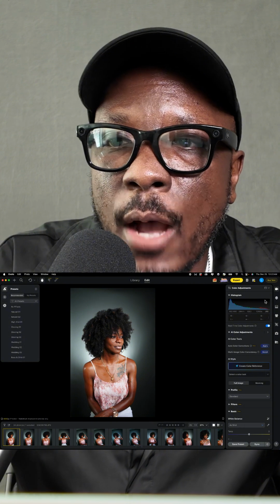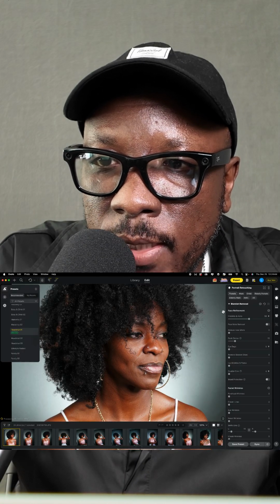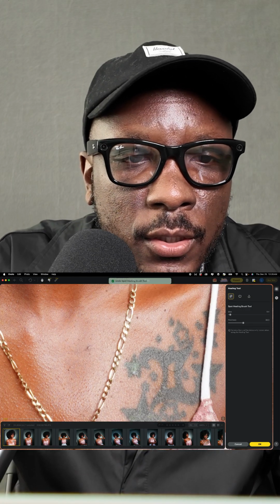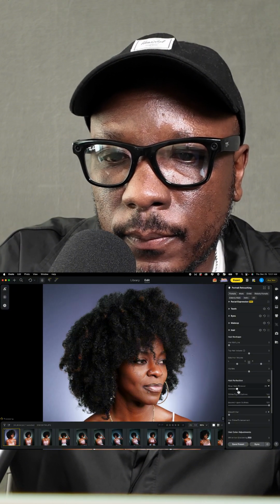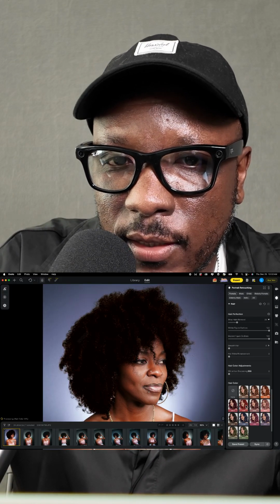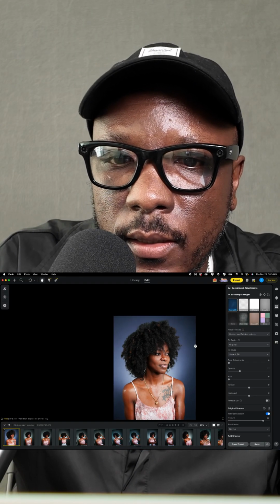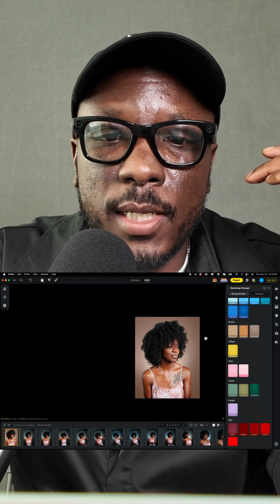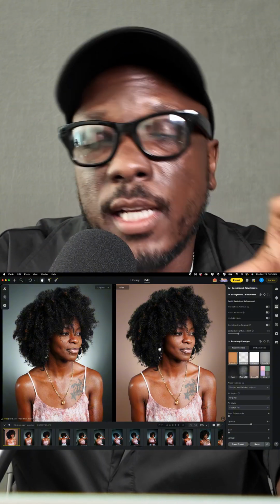Professional Portrait Retouching with Evoto AI | Fast & Natural Photo Editing Workflow 2026 Tutorial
In this tutorial, I break down my real-world photography editing workflow using Evoto AI, showing how I retouch portraits quickly while keeping skin texture natural and realistic. This is the same process I use for client work—efficient, clean, and repeatable.

You’ll see how Evoto AI handles skin retouching, facial adjustments, color correction, and batch editing, all while drastically reducing editing time compared to traditional Photoshop workflows. If you’re a photographer trying to deliver faster without sacrificing quality, this tool is worth testing.

This walkthrough is ideal for portrait photographers, event photographers, studio photographers, and content creators who want a modern AI-assisted editing workflow.

What this video covers:
Editing portraits with Evoto AI

Natural AI skin retouching (no plastic look)
Faster photo editing workflows for photographers

AI photo editing vs Photoshop
A practical editing process for real client photos

This isn’t theory or hype—just a practical look at how AI fits into a professional photography workflow.

📸 More photography & editing tutorials on OrangeIsMedia